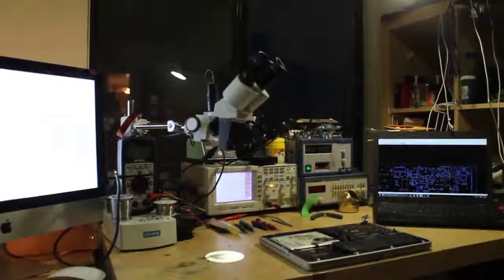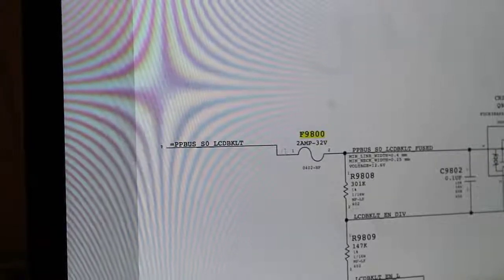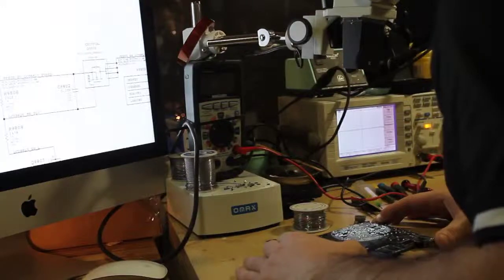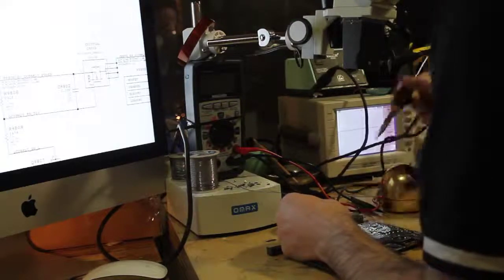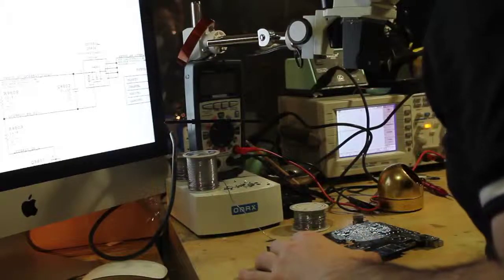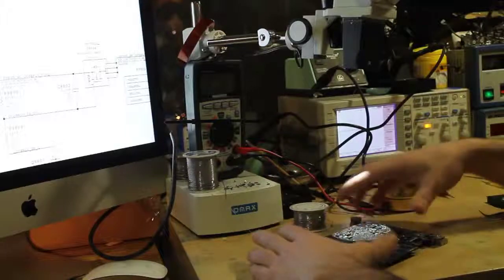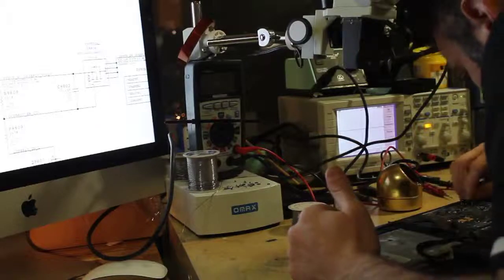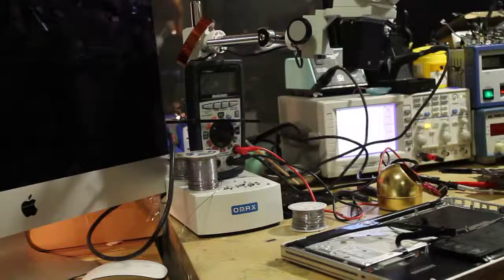Macbook Pro A1278 13" No Backlight Liquid Damage Repair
We are Calgary’s MAC repair specialists

MacBook Pro A1278, No Backlight, Liquid Damage Repair

We cleaned it with Ultrasonic cleaner then the laptop worked, but there was no backlight. So after checking the schematic for the board, we found that the fuse for the backlight is broken. We changed it. Then the backlight and laptop worked perfectly.